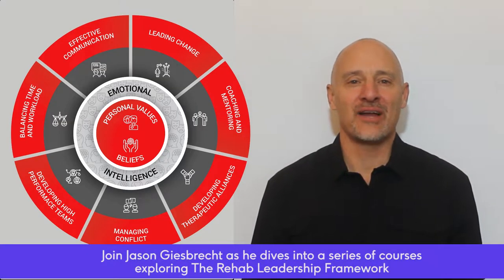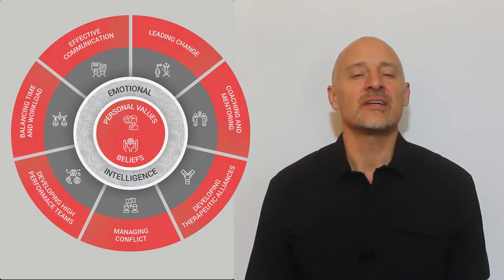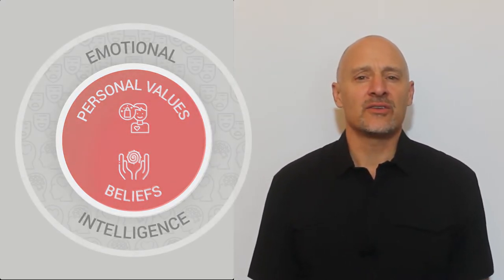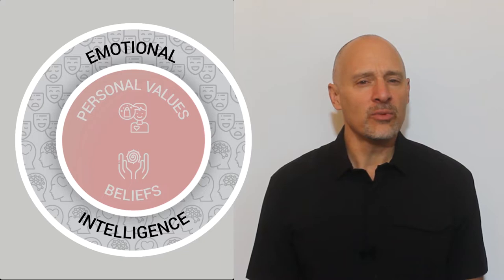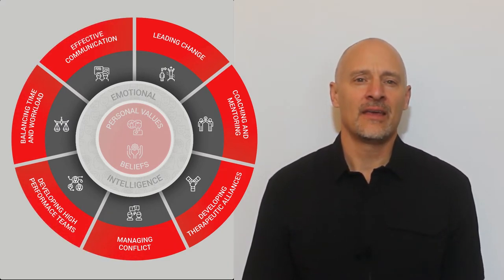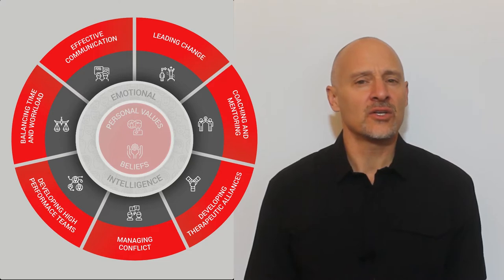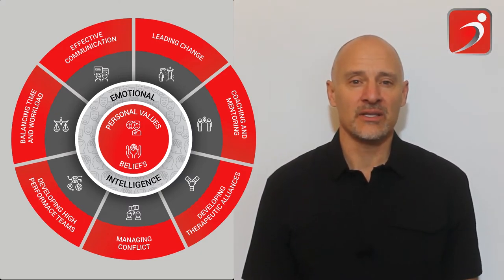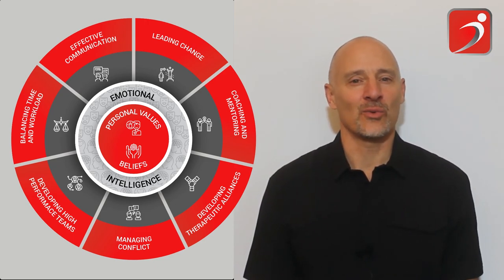What Kind of Leader Are You? | Leadership with Jason Giesbrecht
In this series of online courses explore the Rehab Leadership Framework with Jason Giesbrecht. This will allow you to develop an understanding of your own Personal Values And Beliefs and also Emotional Intelligence that will influence all aspects of your leadership effectiveness. Then the courses will review seven key aspects of leadership including Effective Communication, Leading Change and Managing Conflict offering practical approaches and tools to support your leadership activities.